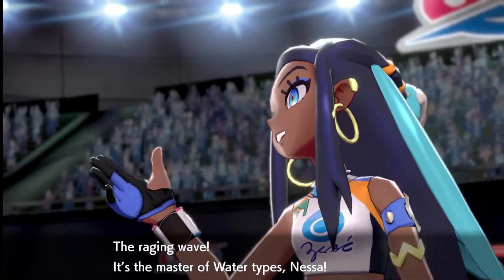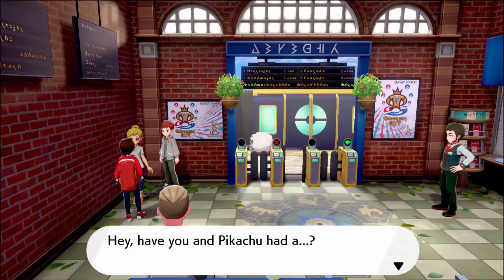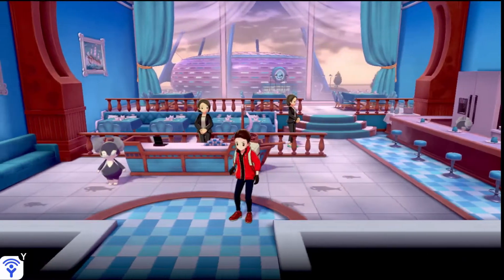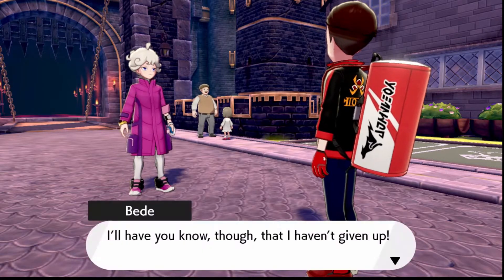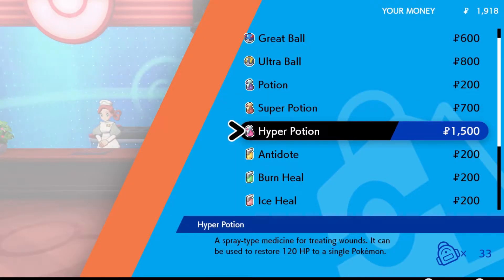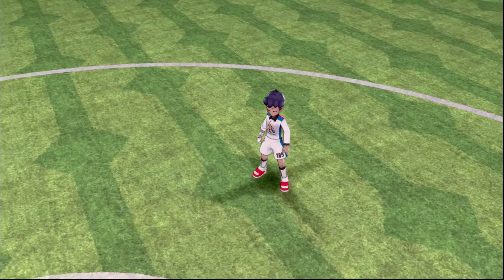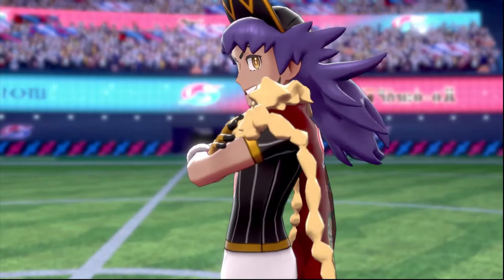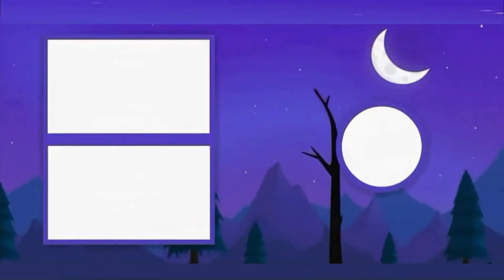How I survived My First Pokemon Shield Nuzlocke...